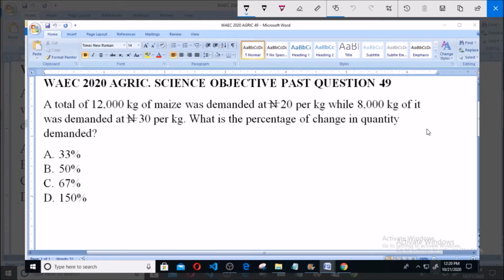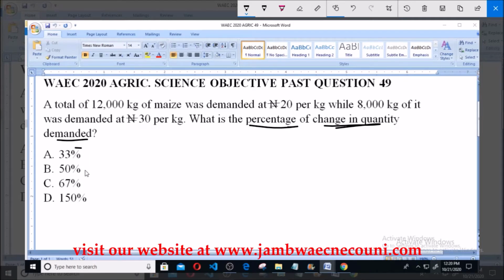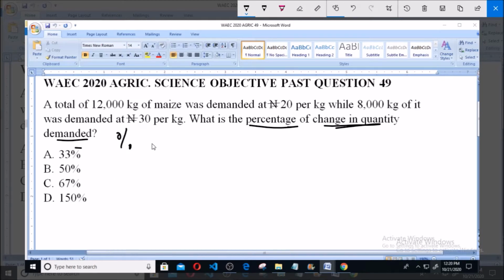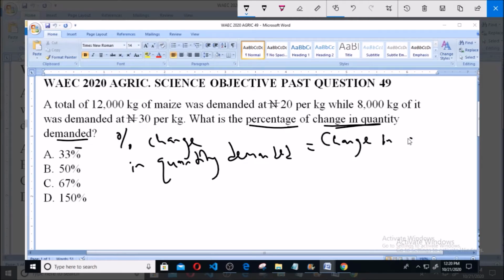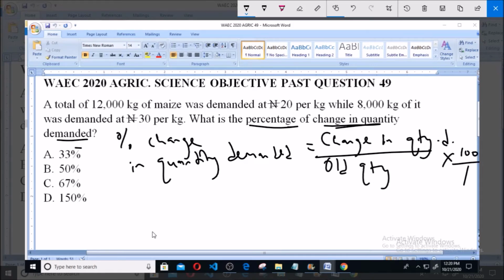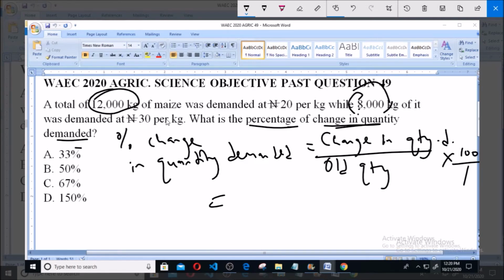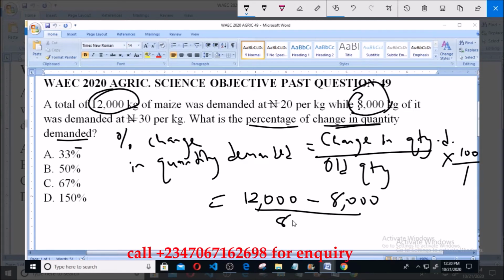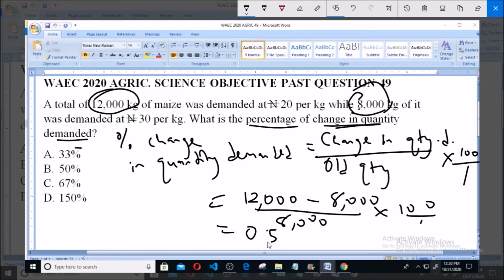WAEC 2020 AGRIC SCIENCE OBJECTIVE PAST QUESTION 49 Principles of Demand and Supply